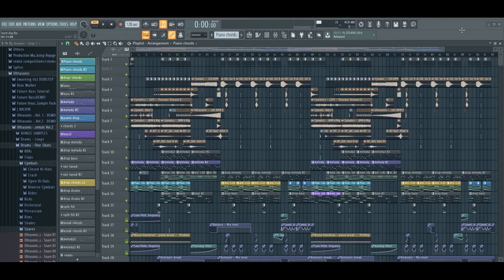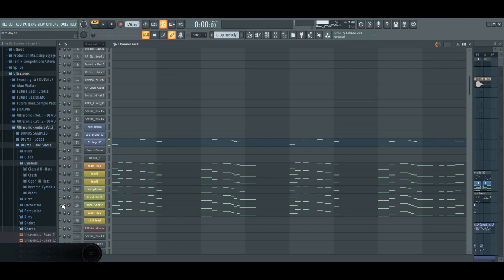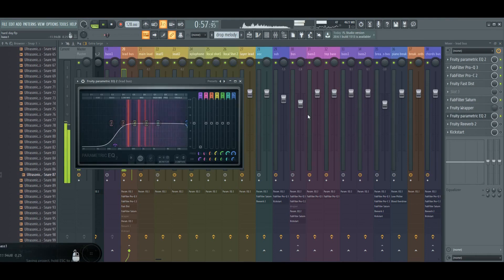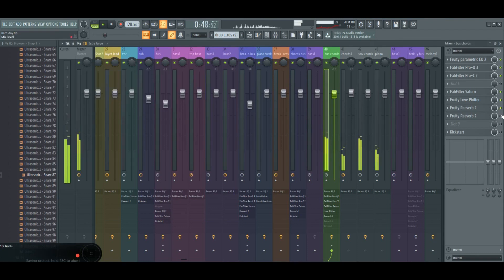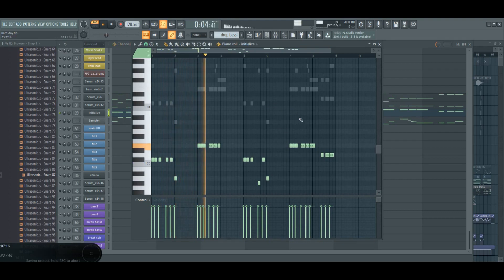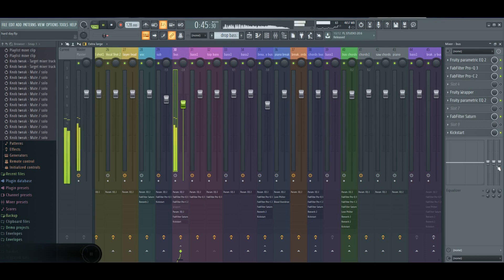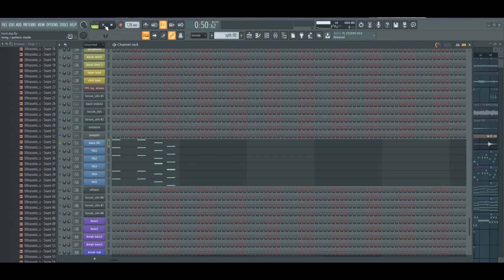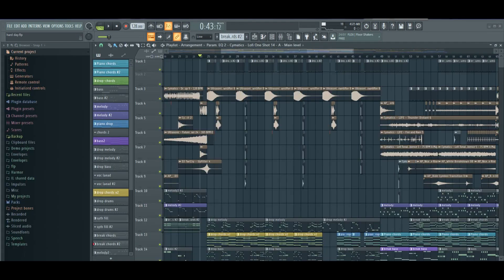How to make Chill Future Bounce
In this video Im breaking down my CHILL FUTURE BOUNCE TRACK Outside and showing how you can make CHILL FUTURE BOUNCE.

This song is FREE TO USE on YouTube. If you want to use it copy and paste text bellow into description.